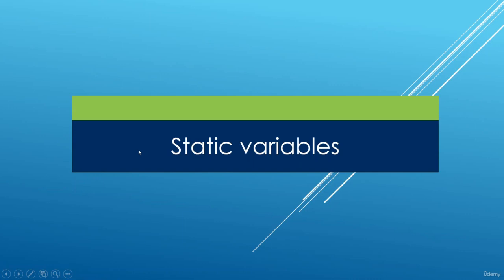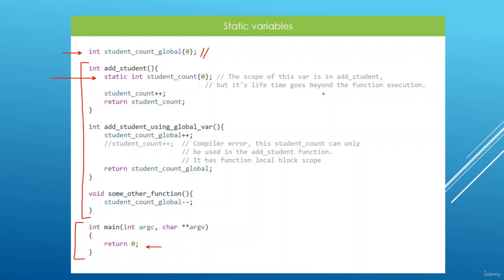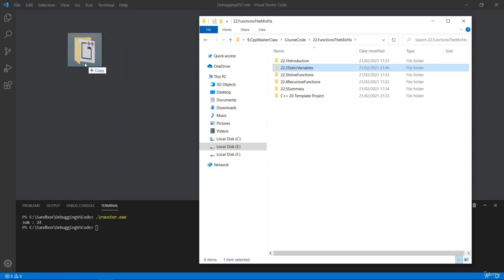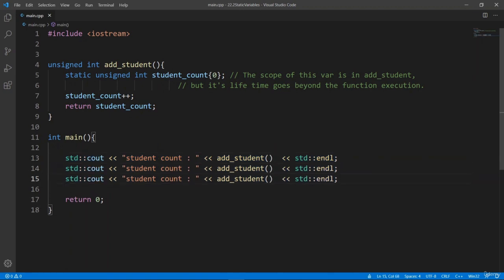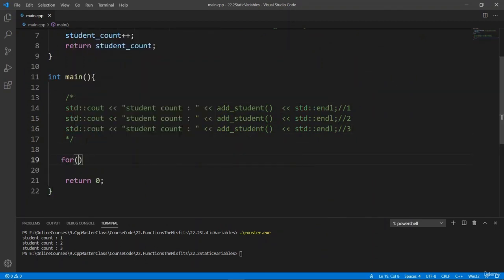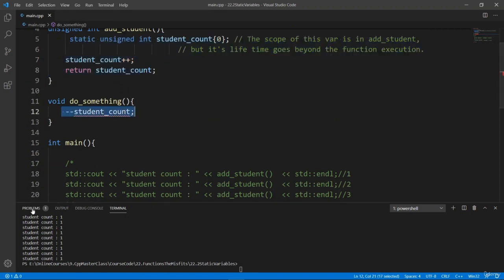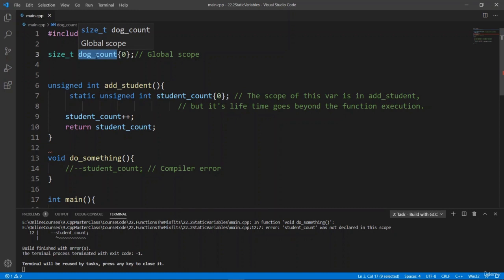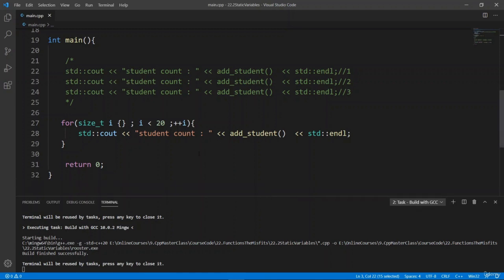002 Static variables